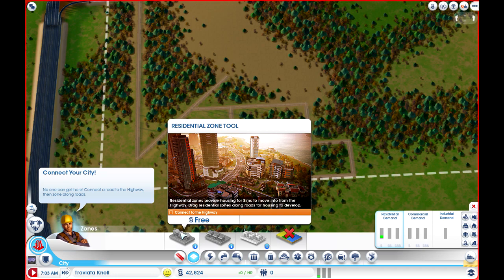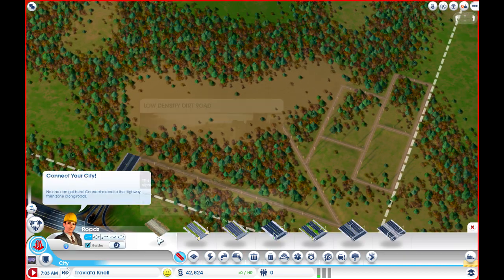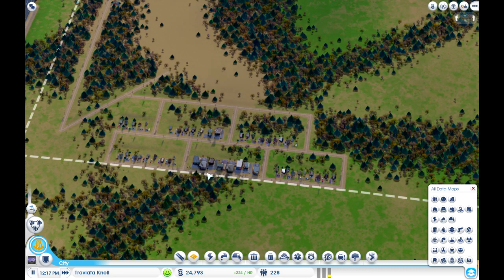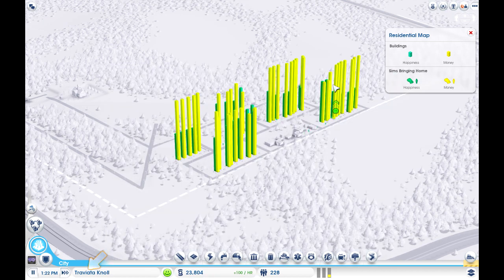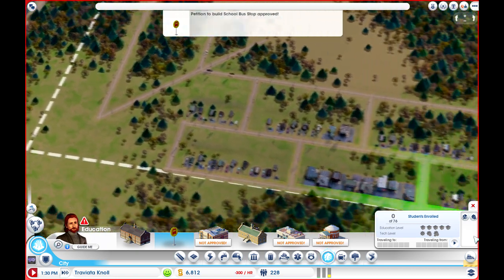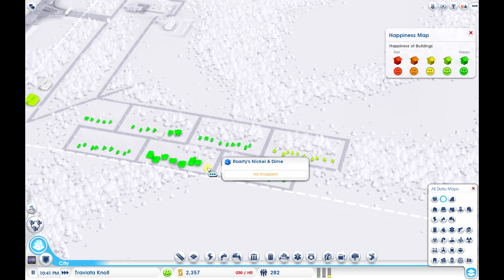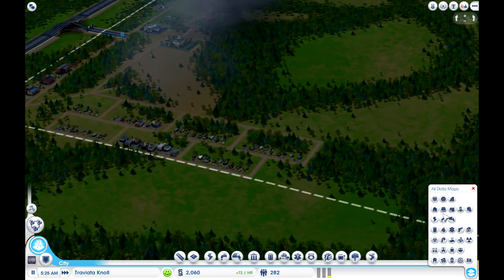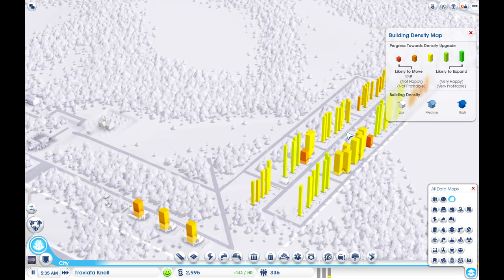Simcity Ultimate City 01 And So It Begins...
I spent a lot of time trying out new city layouts and learning about the game, hows its traffic worked, and what was the best layout and/or design. I decided to start a solo region to attempt my "ultimate" city. With a planned and careful beginning i am confident this city will flourish into highly profitable and populated city.

More Simcity?